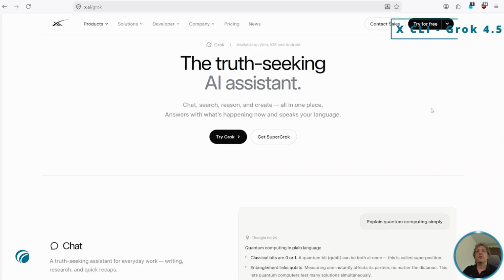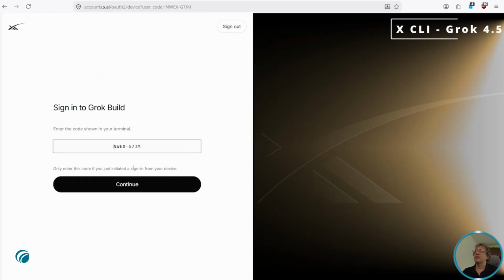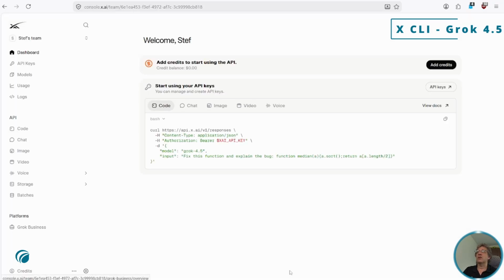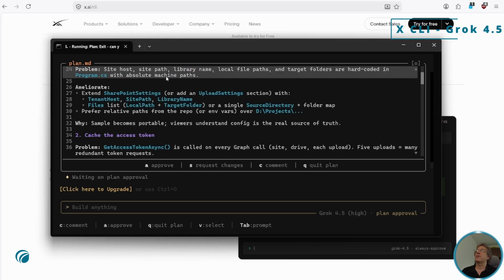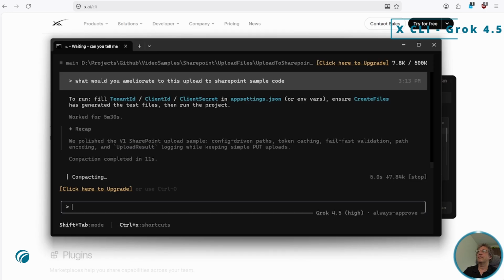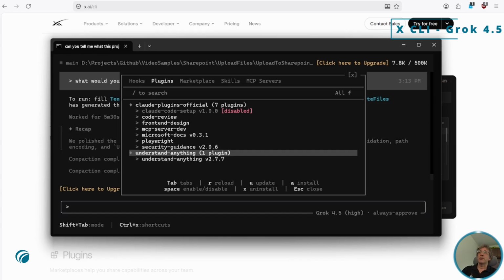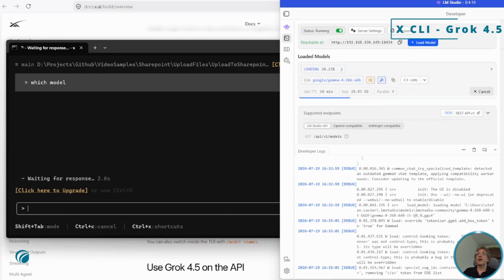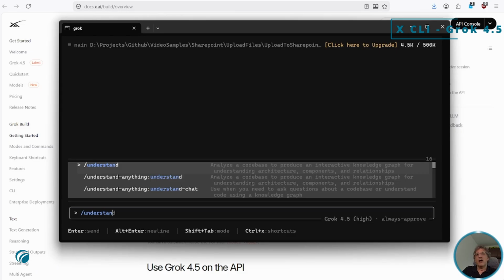Grok (x) CLI Review: Free Coding Agent, Claude Code Plugins & LM Studio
xAI has released Grok CLI, a command-line AI coding agent for working directly with your local projects. In this video, I install and test the Grok CLI on Windows, explore its coding-agent features, and connect it to a local model through LM Studio.

Contents:
0:00 - Introduction
0:11 - Description
1:41 - Install
2:45 - First Login
3:53 - First Run
6:15 - Plan Mode
8:51 - / Command
9:58 - Market place / plugins
10:54 - MCP
11:27 - Hooks
12:23 - Custom Model
14:27 - To the limit
15:08 - Conclusion

Grok CLI currently offers access to Grok 4.5 and provides a free usage allowance for users getting started. However, the exact practical limits, reset window, and usage reporting were not entirely clear during my testing.

I test Grok CLI against a C# SharePoint upload project and explore how it analyzes a repository, creates a plan, proposes code changes, and works with different approval modes.

This tutorial is useful if you are using:
    Installing Grok CLI on Windows
    Logging in and authorizing Grok Build
    Testing Grok CLI against an existing C# project
    Free usage allowance and observed limits
    Normal, Plan, Auto, and Always Approved modes
    Reviewing plans before allowing changes
    Slash commands, models, effort levels, and sessions
    Grok CLI plugins and marketplaces
    Reusing compatible Claude Code plugins
    MCP server configuration and Grok’s MCP connector
    Hooks for session, prompt, tool-use, and stop events
    Connecting Grok CLI to LM Studio
    Using an OpenAI-compatible local LLM endpoint
    Switching between a local model and Grok 4.5
    A practical comparison of Grok CLI, Claude Code, and GitHub Copilot

I also discuss an important privacy consideration: early users reported that project files and Git history could be uploaded during use. xAI subsequently changed the behaviour, but you should always understand what an online coding agent can access before using it with proprietary repositories, customer code, credentials, or sensitive commit history.

Grok CLI appears more task-oriented, while Claude Code tends to be more project-centric and GitHub Copilot is more repository-oriented. Each tool also has its own conventions for project instructions and memory files, which can become inconvenient when switching between coding-agent ecosystems.

If you are interested in AI coding agents, MCP, Claude Code plugins, GitHub Copilot, LM Studio, local models, or practical developer tooling, this video gives you a first hands-on look at Grok CLI.